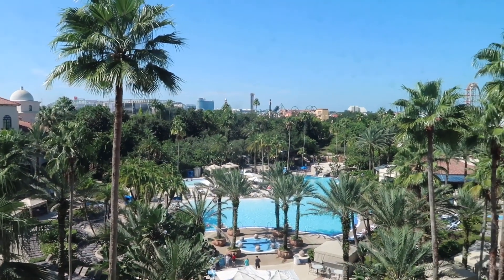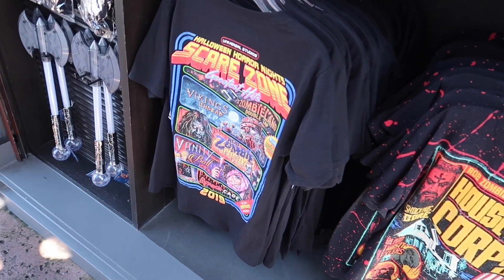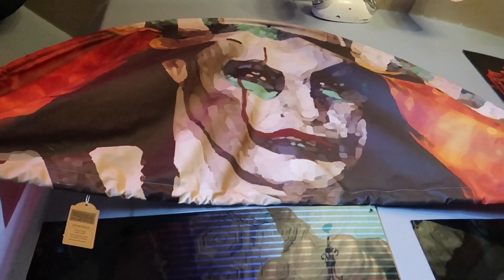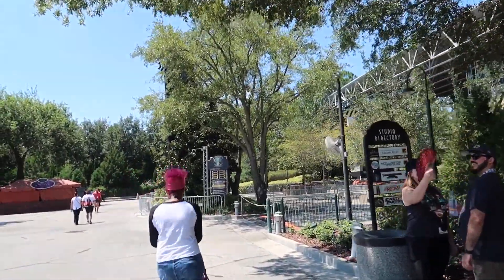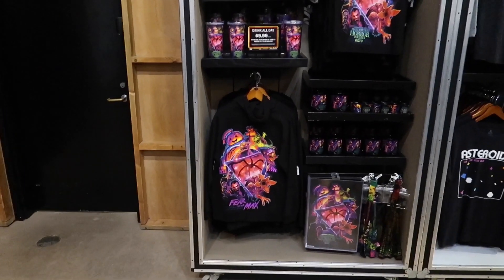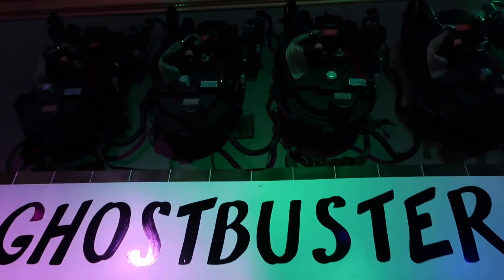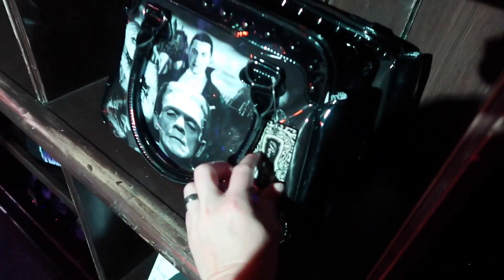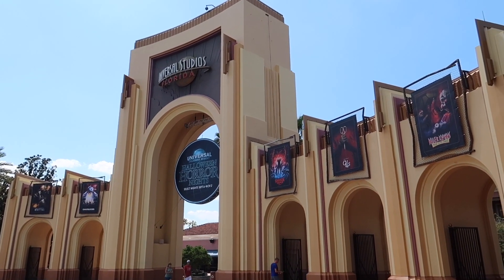HHN 2019 Merchandise! Halloween Horror Nights 2019 Merchandise!